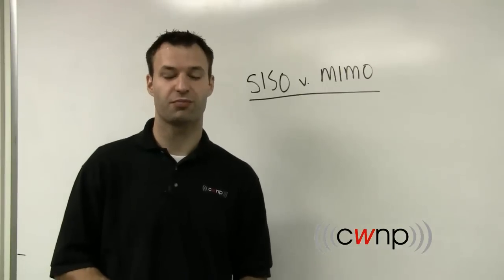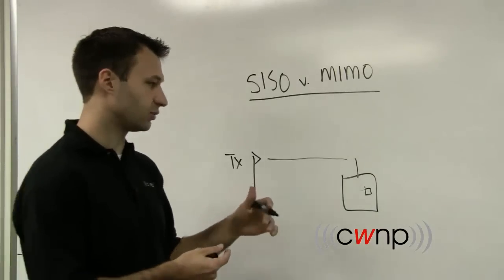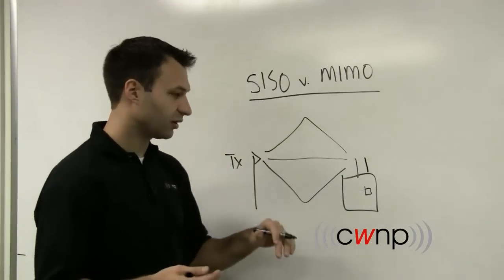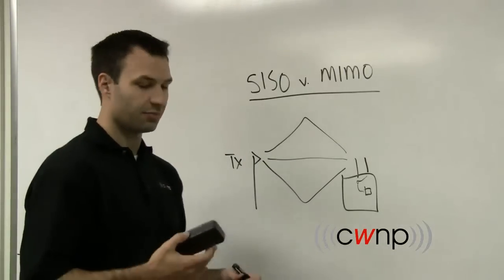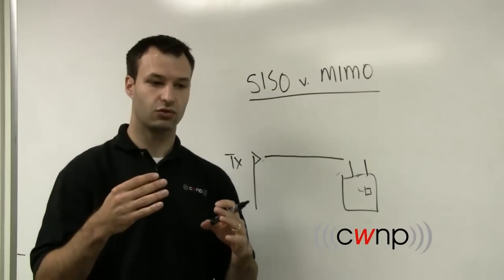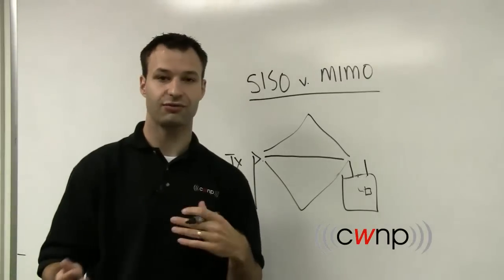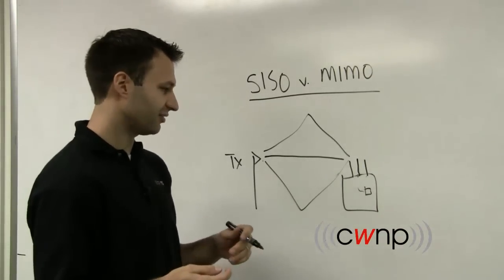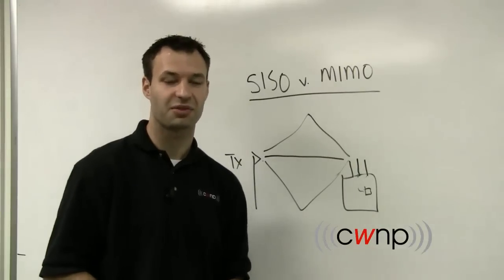SISO vs MIMO (Marcus Burton, CWNP)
Marcus Burton, Director of Product Development at CWNP, explains how SISO and MIMO work and the main differences between the two.